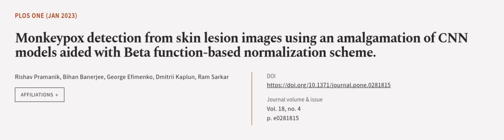Monkeypox detection from skin lesion images using an amalgamation of CNN models aided... | RTCL.TV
### Keywords ###

### Article Attribution ###
Title: Monkeypox detection from skin lesion images using an amalgamation of CNN models aided with Beta function-based normalization scheme.
Authors: Rishav Pramanik, Bihan Banerjee, George Efimenko, Dmitrii Kaplun ,and Ram Sarkar

### Video Timestamps ###
0:00:00 - Summary
0:01:17 - Title
0:01:23 - Outro
0:01:27 - End